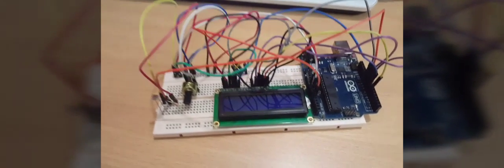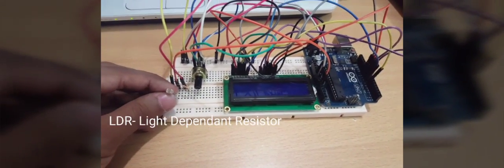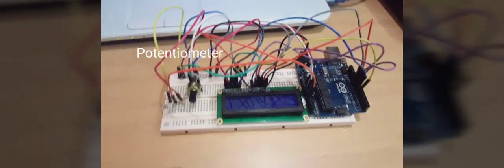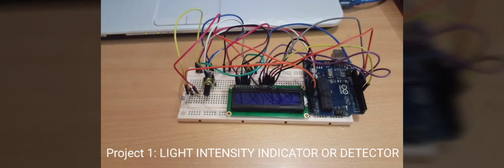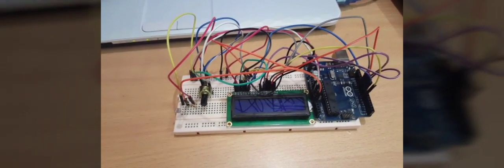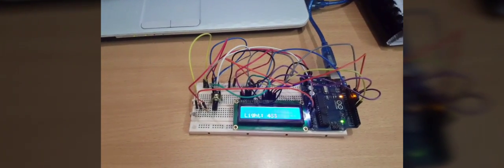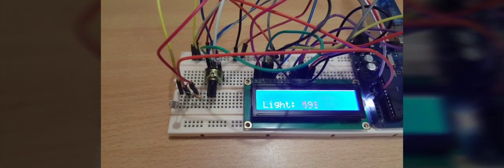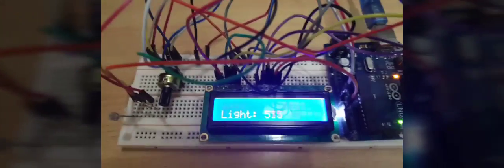Light Intensity Indicator with Arduino UNO _By THE HEISENBURGERS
We will be soon introducing projects with micro-controllers like arduino UNO and tutorials for basic operations with it.
P.S: Check out our blog for codes and schematics used in the projects.
The Heisenburgers